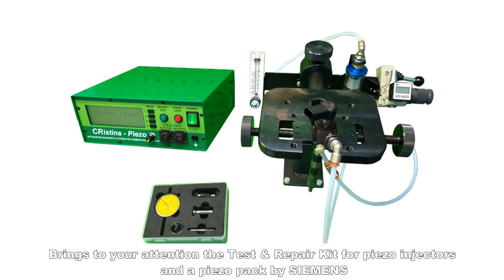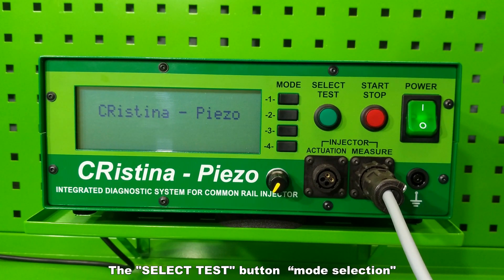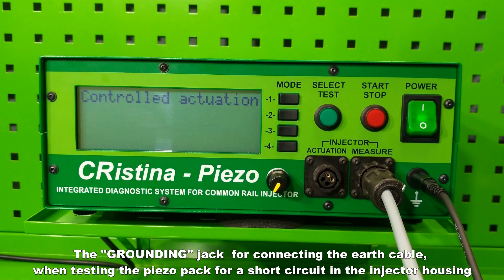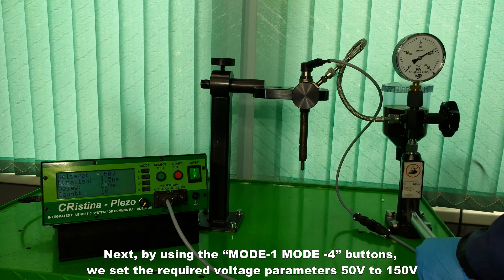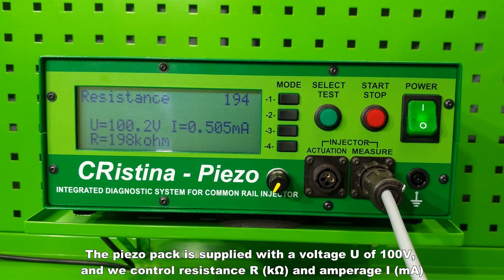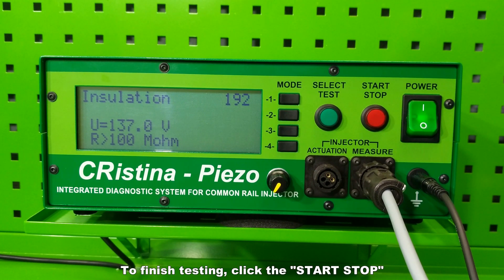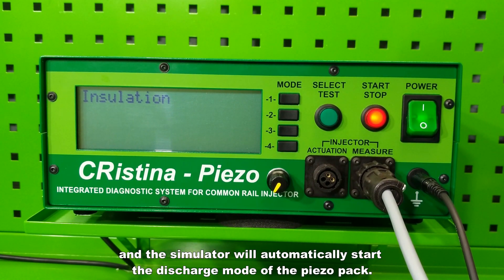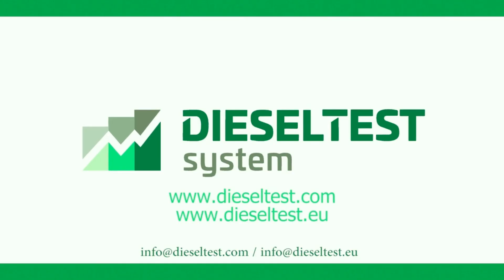CRistina-Piezo. Complete kit for repair of injectors CR Siemens VDO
The repair kit allows for the correct and quick assembly of the CR Siemens VDO injectors.
Features of the device:

-Feeding signal to activate the injector on the hand press
-Measuring the resistance of a piezo
-Check of breakdown on the case
-Measuring the capacity of the piezo
-Measurement of the smooth running of the piezo.